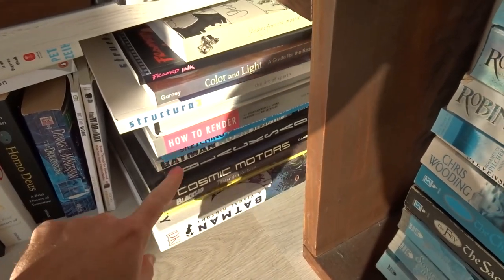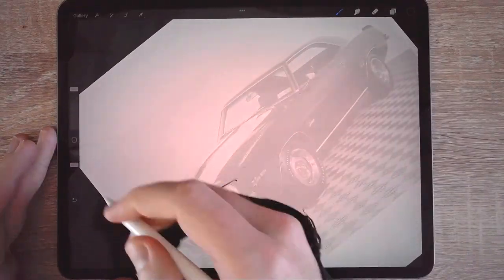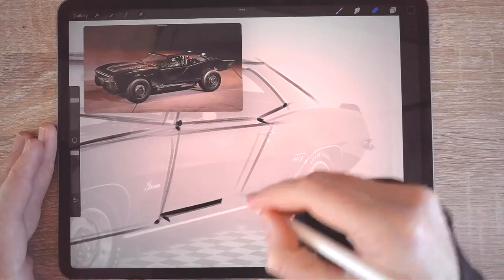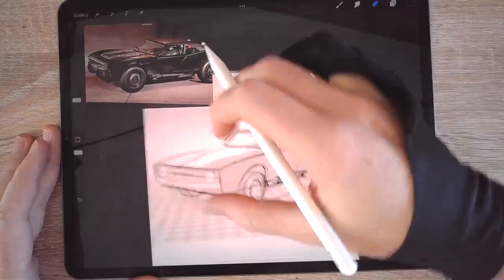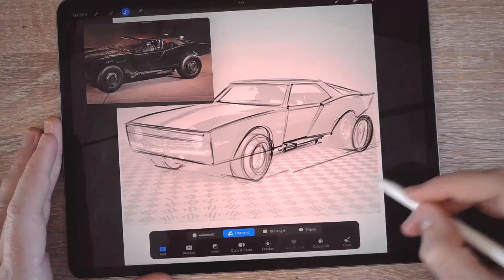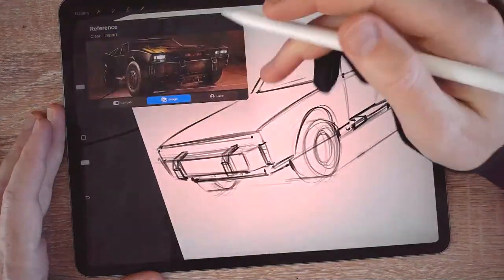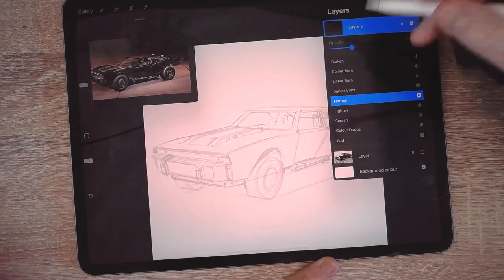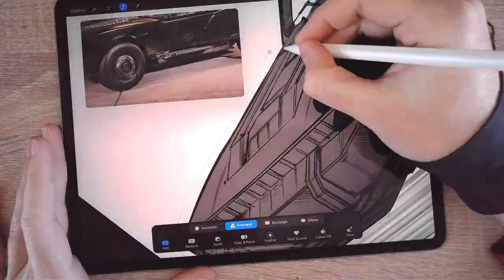Drawing with the help of an underlay picture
Since I watched The Batman last week I thought it's time to revisit the Batmobile sketch and draw it again with the help of an underlay picture of a different car. In this video, we take a look at how an underlay photo can help us sketch a different car.

Tools I use:
Pencils: Bruynzeel HB and Staedtler HB
Sketchbookapp
Procreate

audio

Kyle Presto
A Historic Reckoning

von Kyle Preston